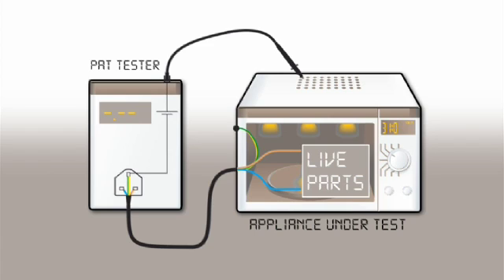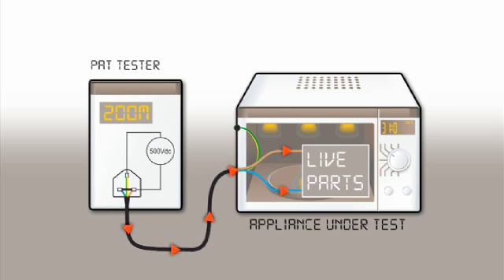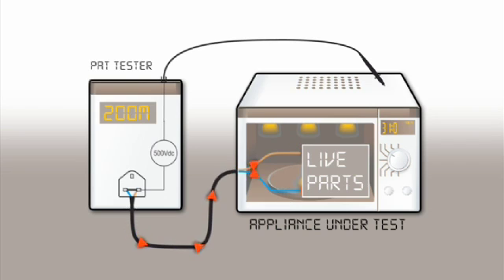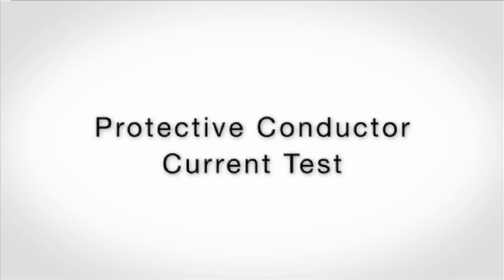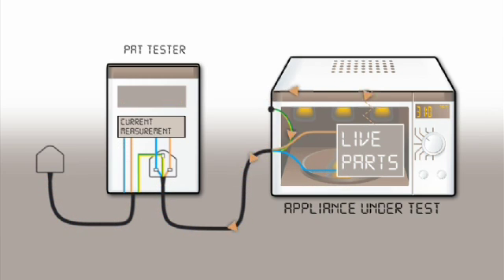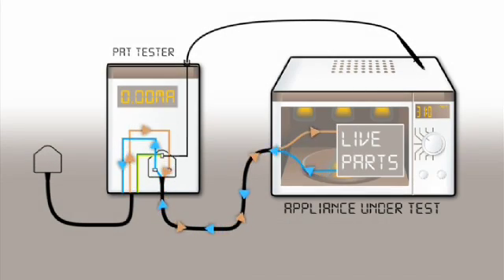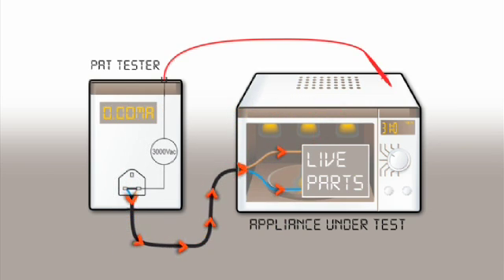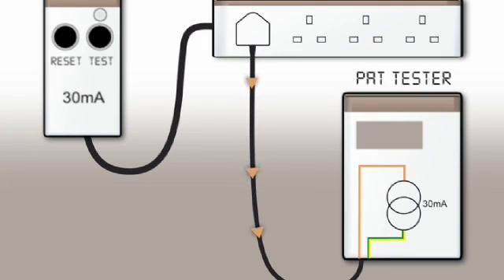Seaward PAT Testing Explained - Seaward PAT Testing Equipment (Portable Appliance Testing)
Portable appliance testing (PAT Testing) has become a fundamental requirement for providing electrical safety in the workplace.

The Health and Safety Executive's (HSE) Memorandum of Guidance recognises that an adequate system of preventative electrical maintenance can give a means of complying with the Electricity At Work Regulations 1989 (EAWR).

Data shows that a large number of the dangers, deaths and injuries caused by misused or faulty electrical equipment can be prevented when proper electrical checking, inspection and safety testing methods are in place.

Seaward PAT Testing products help to find potential safety problems with electrical appliances before they occur.

Seaward is constantly developing and manufacturing better equipment and can incorporate technologies like Bluetooth data transfer and PDA test management databases.  Seaward's comprehensive range of PAT testing equipment (portable appliance testers) and accessories are used widely in electrical equipment preventative maintenance programmes and make it possible for users to verify the electrical safety of all types of appliances quickly and effectively.

Seaward focuses on more than Tester improvement. Seaward offers a total solution, which makes PAT Testing a lot quicker and easier. The Seaward PATGuard 2 software is functional, easy to use and helpful, coming in four versions and each providing an optimum solution to a particular requirement. The Seaward PAT Testing equipment is proactive and user friendly and provides a totally connected system.